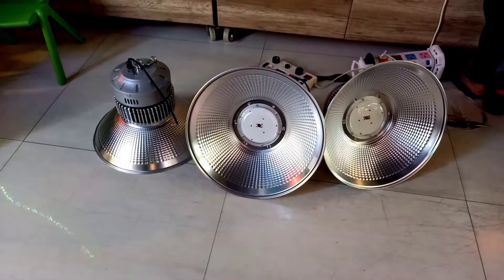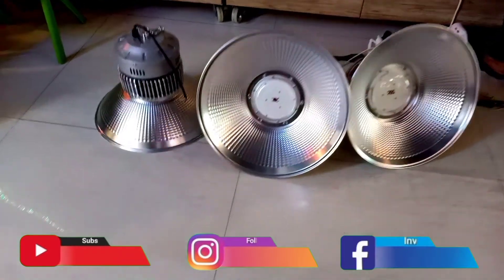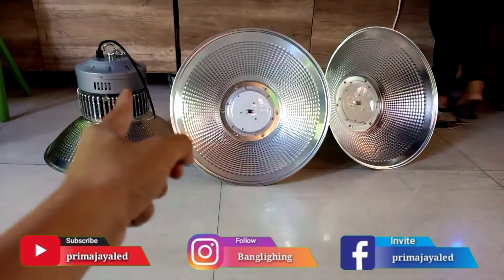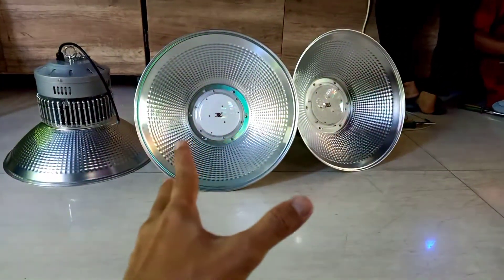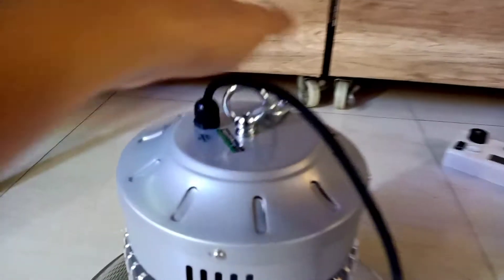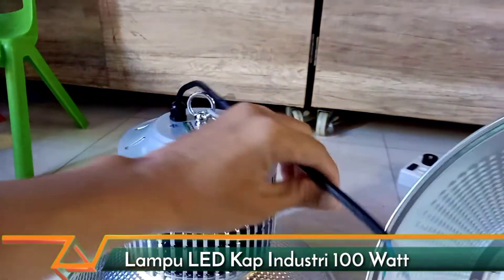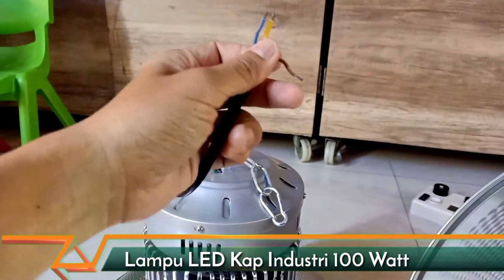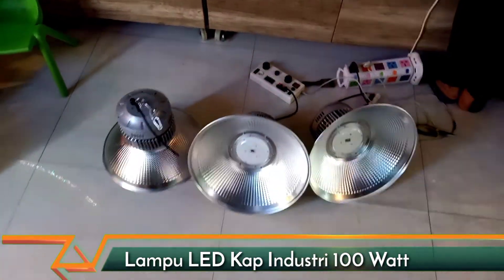Lampu LED kap Industri 100 Watt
Seru nih pembahasan banglighting hari ini, Lampu LED Kap Industri 100 Watt - Yuk langsung aja simak hehe

Mic :
Secondary : BOYA BY-M1 Lavalier Clip On

Tripod : Takara ECO-196A